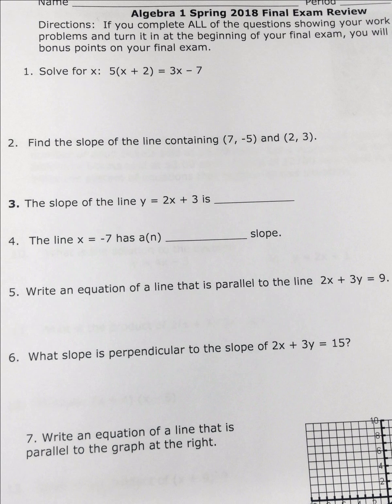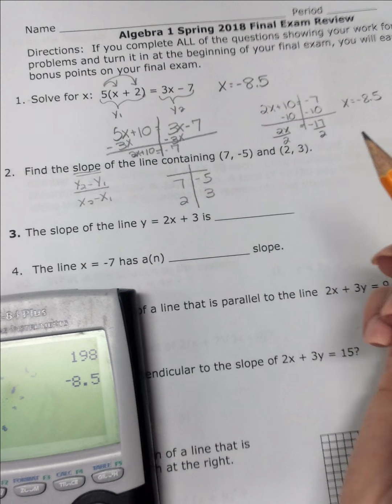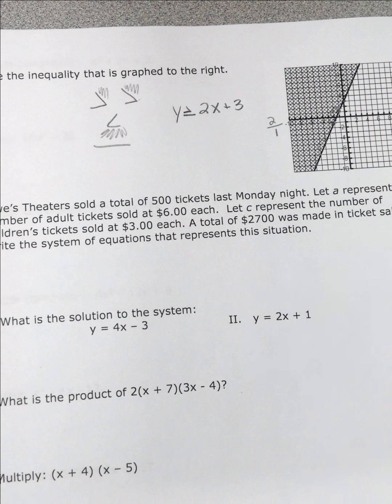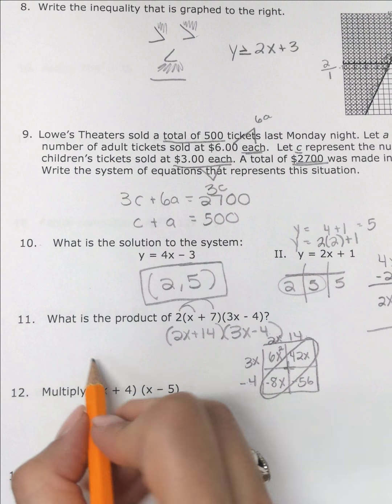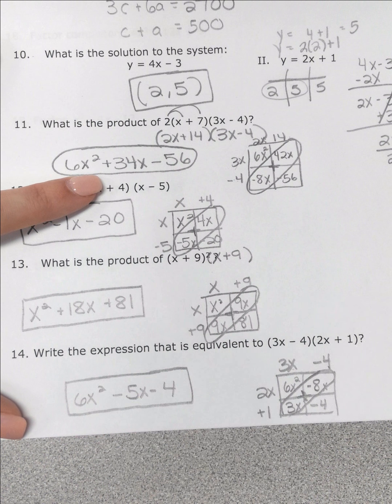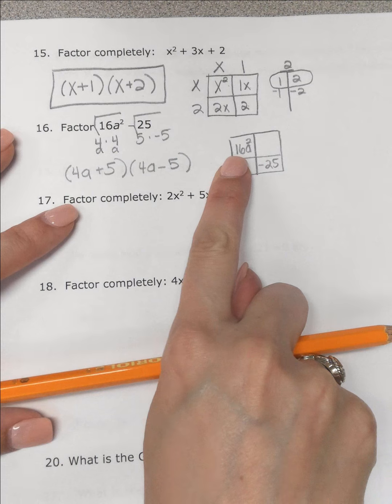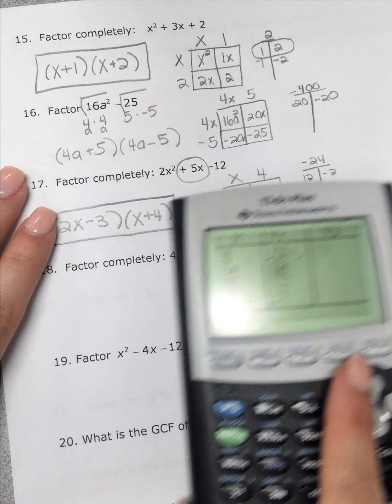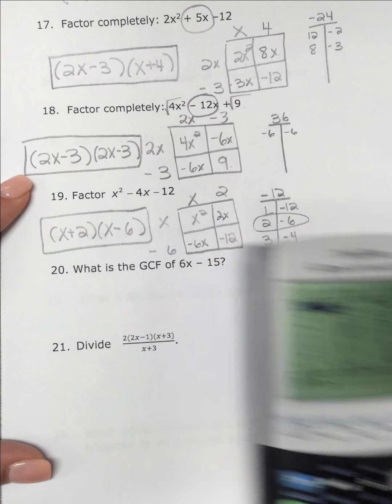final 1 21